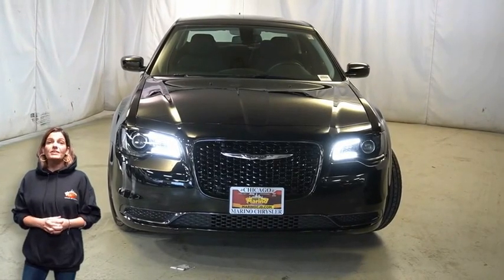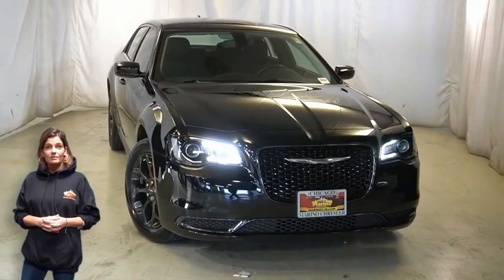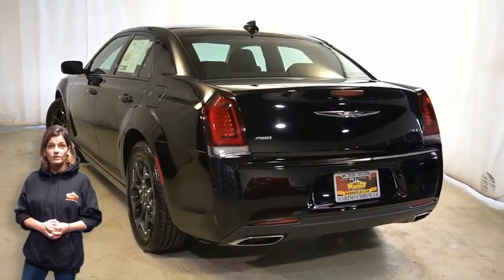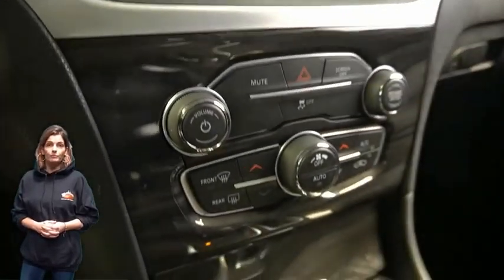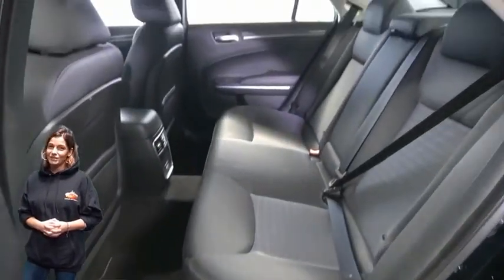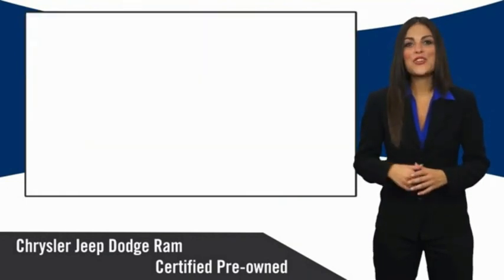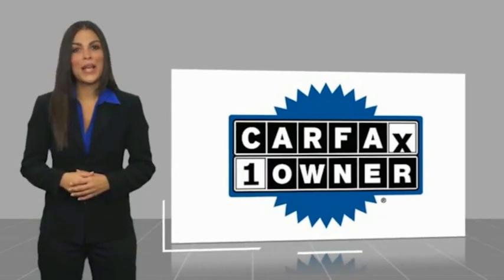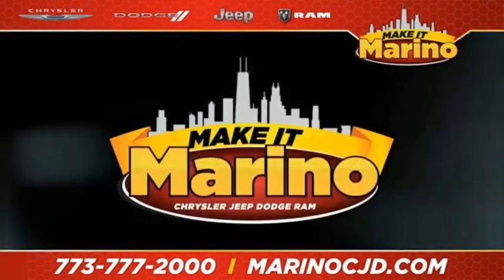2019 Chrysler 300 P80010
2019 Chrysler 300 Touring

5133 W Irving Park Rd

CHRYSLER CERTIFIED!! 7 YEAR-100,000 MILE WARRANTY!! STILL UNDER FACTORY BUMPER TO BUMPER AND POWERTRAIN WARRANTY!! ONE OWNER!! ACCIDENT FREE CARFAX REPORT!! 8.4 INCH TOUCH SCREEN DISPLAY!! REAR BACKUP CAMERA!! BI-FUNCTION HALOGEN PROJECTOR HEADLAMPS!! 19 INCH BLACK NOISE ALUMINUM WHEELS!! SPORT APPEARANCE PACKAGE!! APPLE CARPLAY!! GOOGLE ANDROID AUTO!! DUAL-ZONE TEMPERATURE CONTROL!! INTEGRATED VOICE COMMAND WITH BLUETOOTH!! 4G LTE WIFI HOTSPOT!! LEATHER-WRAPPED STEERING WHEEL!! ACOUSTIC WINDSHIELD!! ELECTRONIC STABILITY CONTROL!! ELECTRONIC ROLL MITIGATION!! POWER LOCKS!! POWER WINDOWS!! brbrFCA US Certified Pre-Owned Details:brbr  * Limited Warranty: 3 Month/3,000 Mile (whichever comes first) after new car warranty expires or from certified purchase datebr  * Powertrain Limited Warranty: 84 Month/100,000 Mile (whichever comes first) from original in-service datebr  * Warranty Deductible: $100br  * Roadside Assistancebr  * 125 Point Inspectionbr  * Vehicle Historybr  * Includes First Day Rental, Car Rental Allowance, and Trip Interruption Benefitsbr  * Transferable Warranty